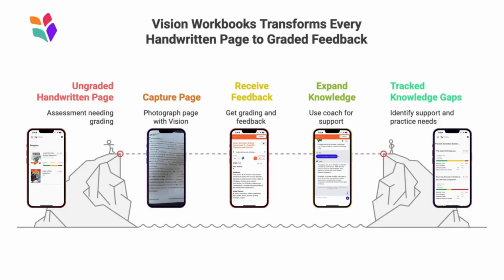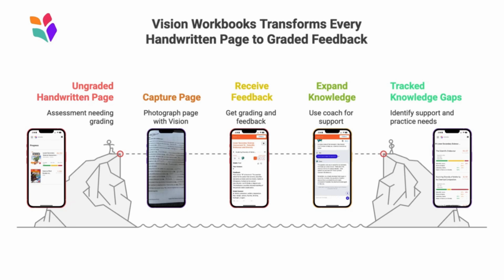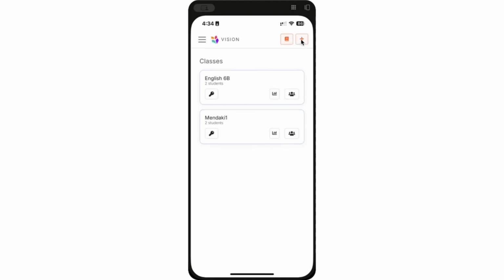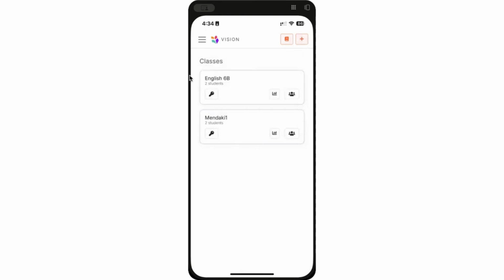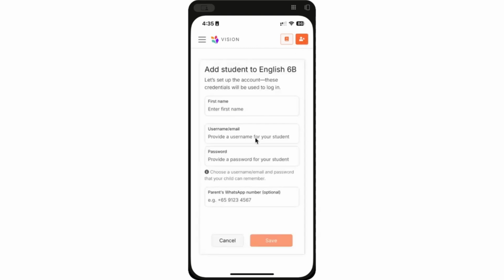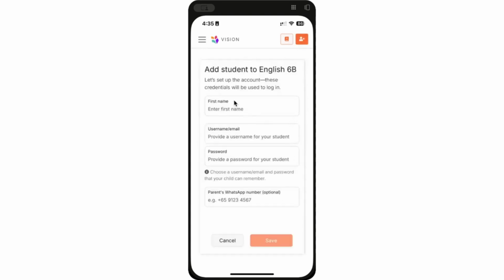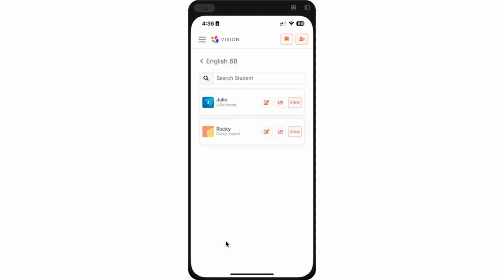Vision Setting up Classes and Tutor Groups